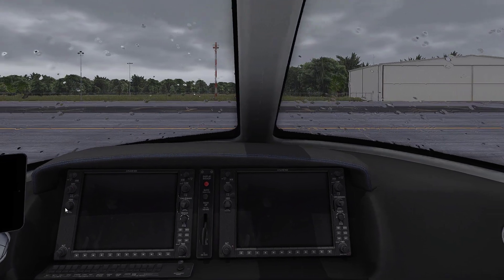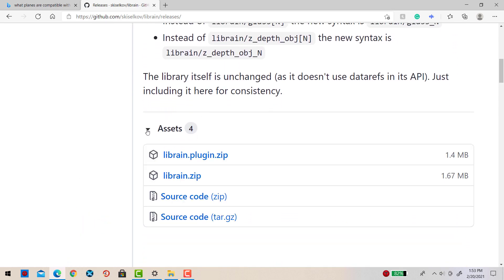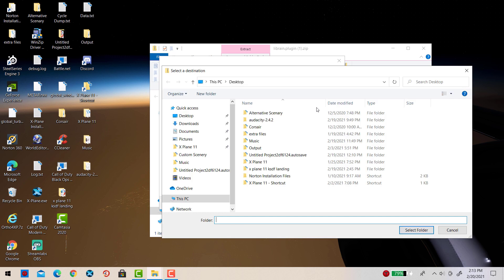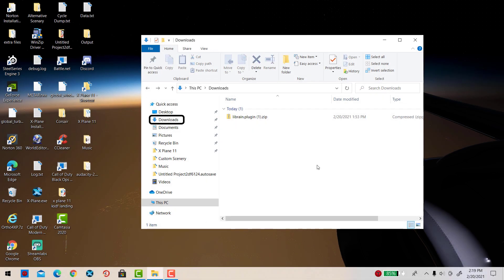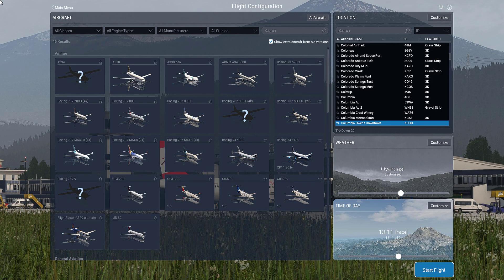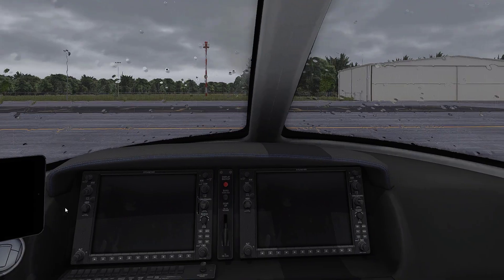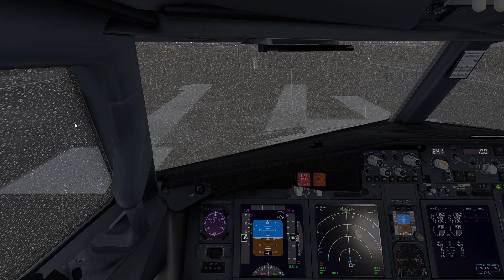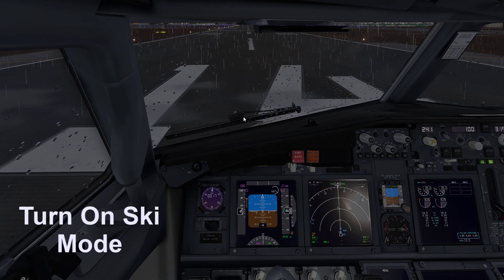X-Plane 11 | How To Add Rain Effects (Librain Tutorial) | Ultra Realistic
Hey Guys, Today I am finally going to do a X-Plane 11 How To Add Rain Effects (Librain Tutorial.) Its Ultra Realistic! All links are down below

These are as many links as I can find that are free. I hope they help.